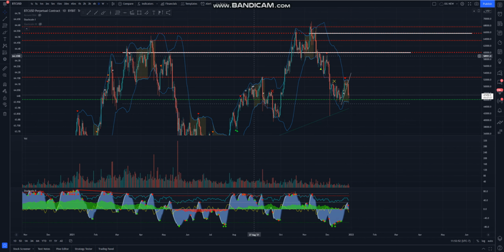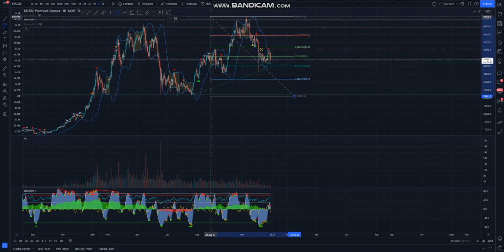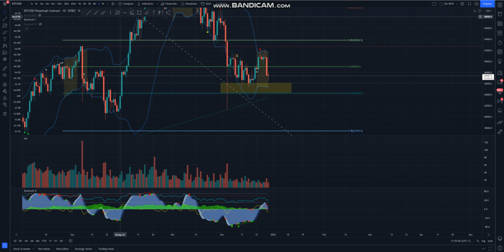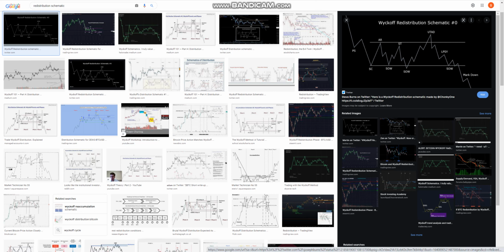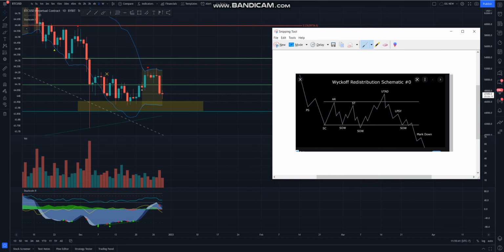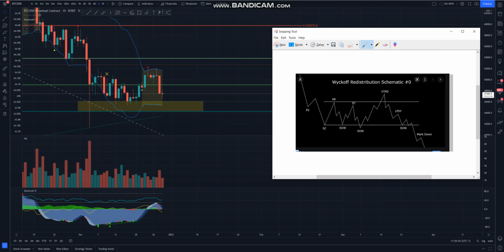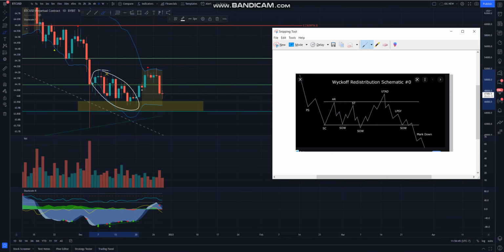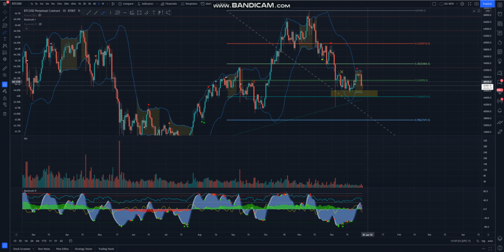Wyckoff Redistribution Bitcoin Pattern BREAKING SOON!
There is a potential Redistribution pattern breaking on Bitcoin, tune in to find out!